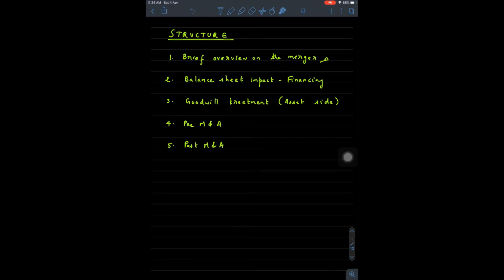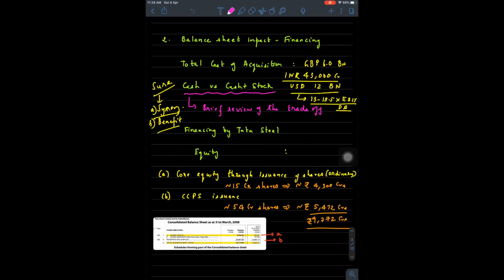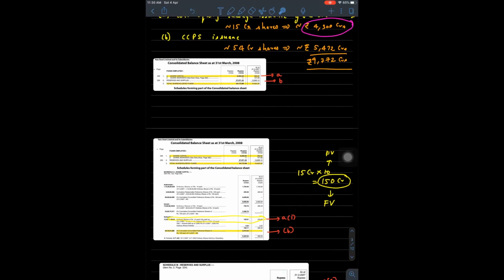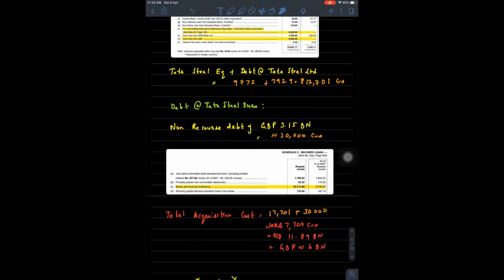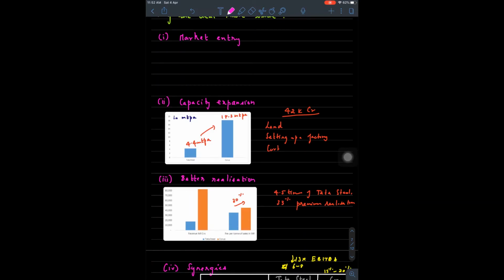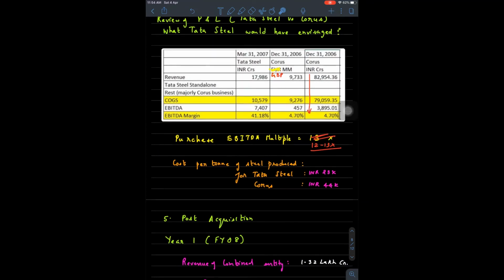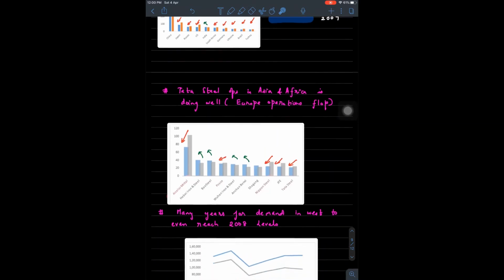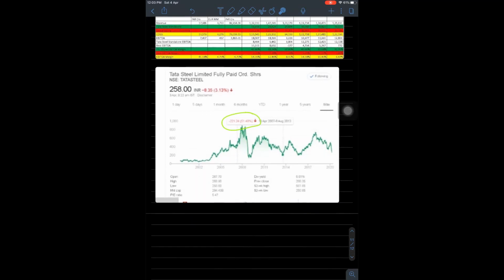Acquisitions: Tata Steel and Corus Case Study (CFA 2/ MBA Finance Syllabus)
Today, we are going to do a theory to practice session in on one the most famous functions in finance - Acquisitions. For this, I chose a case which has already seen many many rounds of debate and opinions - Tata Steel Limited acquiring Corus.